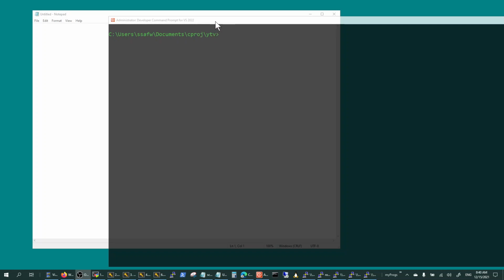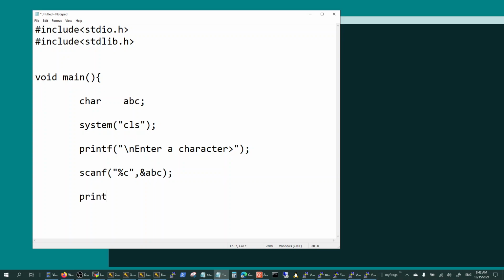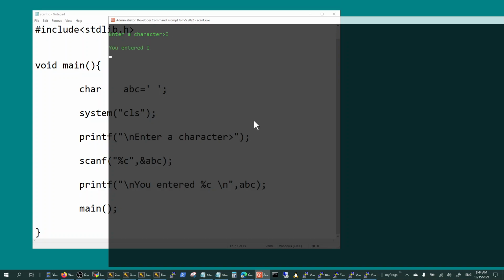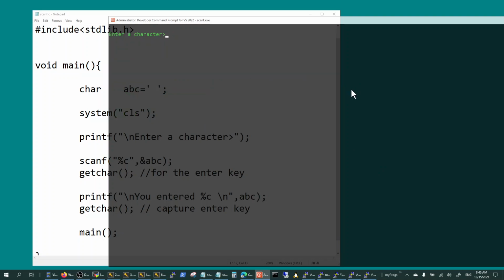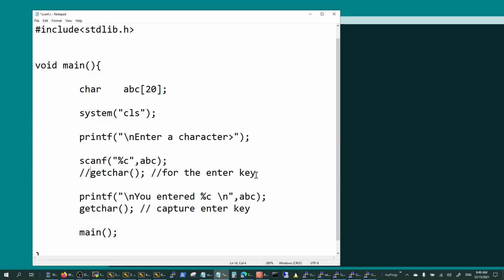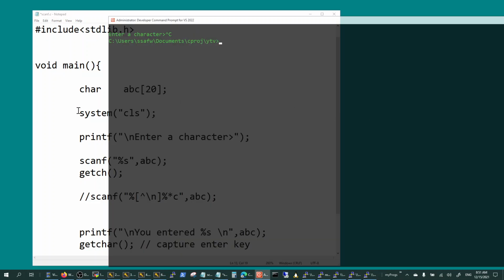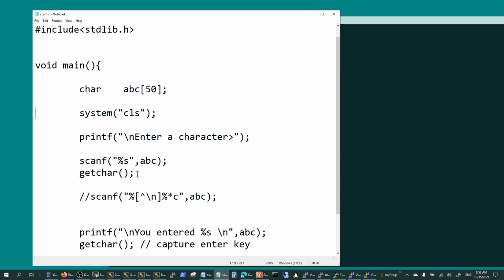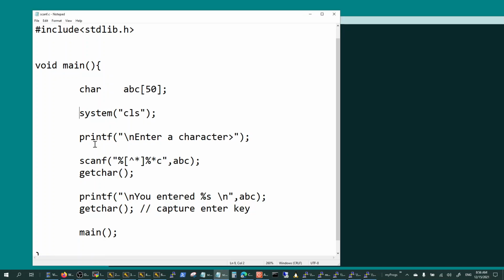C programming - scanf function behavior and how to modify it to write better code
This video illustrates the behavior of scanf function in C programming and how the function could be modified with regular expression to take input more smoothly from the user